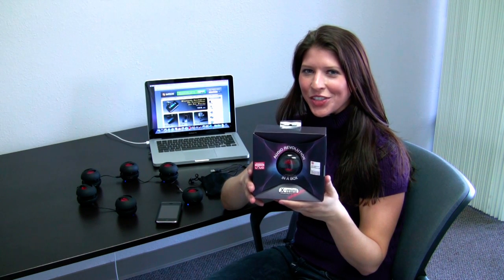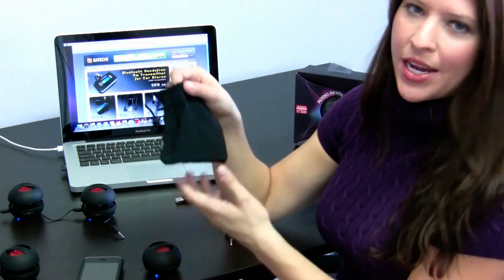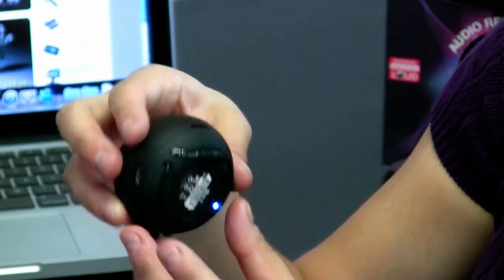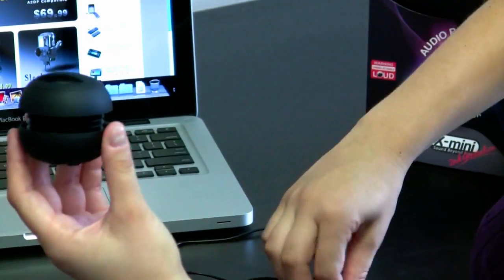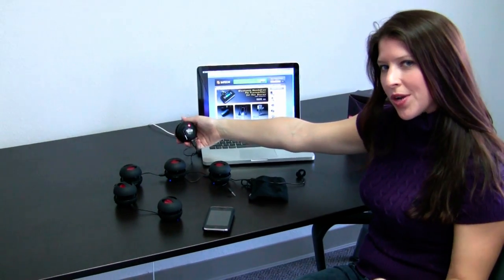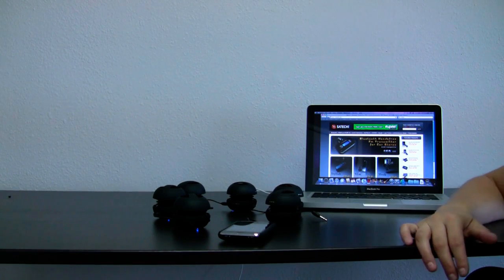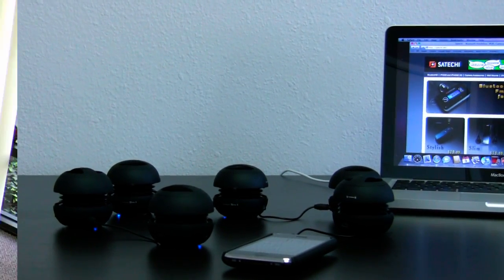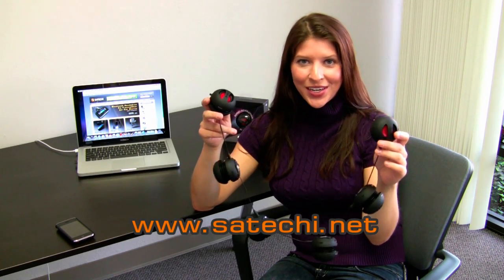X-Mini II Capsule Speaker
Ever since the X-Mini Capsule Speaker appeared in 2008, we have been completely blown away by the absolutely astounding sound quality and volume that these little gems produce! The X-Mini Capsule Speaker regularly stops customers in their tracks at our retail store, people cannot believe that what they are hearing is eminating from these handy pocket sized units. So when we heard that XMI the company responsible for the X-Mini, was launching a new version, we were suitably excited! We are very glad to report that the X-Mini II doesn't disappoint, again the boffins have succeeded in getting a Quart out of a Pint pot! Retaining all of the best features from the groundbreaking first generation unit, the second generation comes with a number of innovations that combine to create a greater audio experience for the user. Larger Driver. The first and most recognisable difference with the X-Mini II is that it's slighly larger than the original model. The X-Mini II now boasts a 40mm driver, that delivers an even richer and fuller sound. Longer Battery Life. The X-Mini II now boasts an improved battery life, a staggering 11 hours of continuous playback from just one charge. "Buddy Jack" Design. A brand new feature to the X-Mini II is the "Buddy Jack" system. This allows you to connect one X-Mini II to another and another and... well, you get the picture. Capable of forming a near endless "Daisy Chain". Combine your X-Mini II with your friend's for quite simply jaw dropping audio! Built In 3.5mm Audio Connection. The refinement of the original X-Mini continues with the inclusion of an inbuilt 3.5mm audio connection cable. No more running the risk of forgetting to pack the charging/connection lead when you leave... the connection cable is always in reach. The audio cable neatly slips away underneath the speaker when not in use. Box Contains X-Mini II Capsule Speaker USB Charging cable Felt carry bag